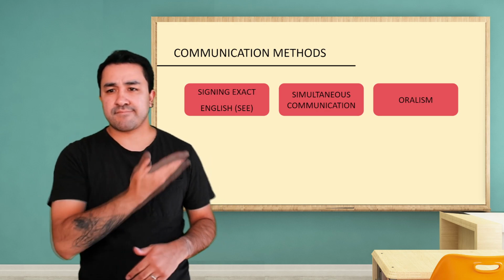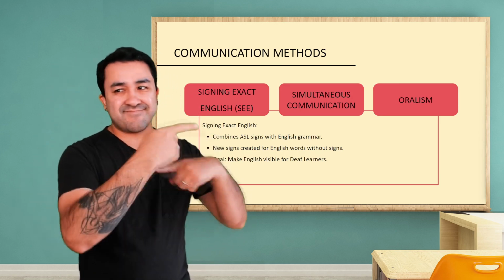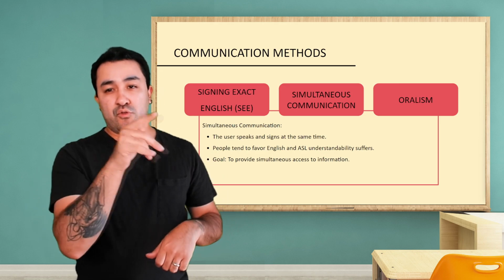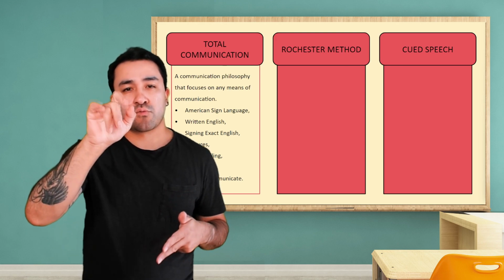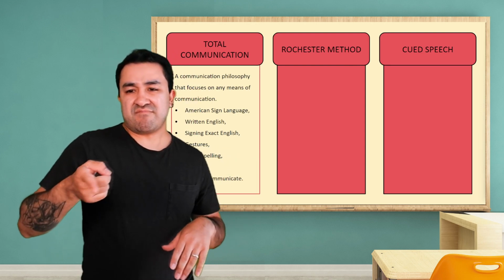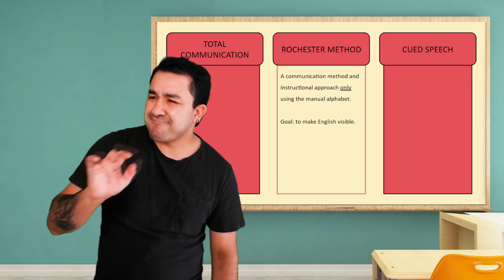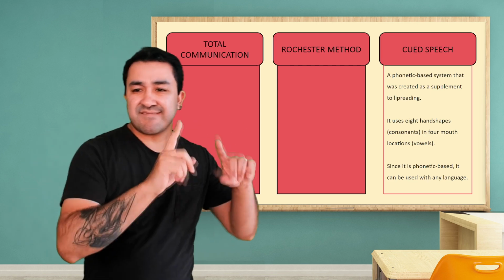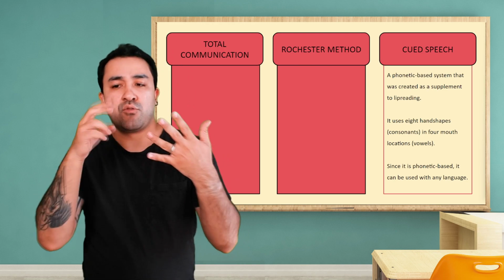Methods of Communication - Culture Series: Deaf Education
Script Written By: Dr. Gavreel Asperillia
Voice Interpretation By: Speechify A.I.